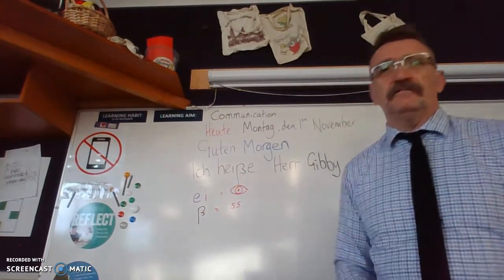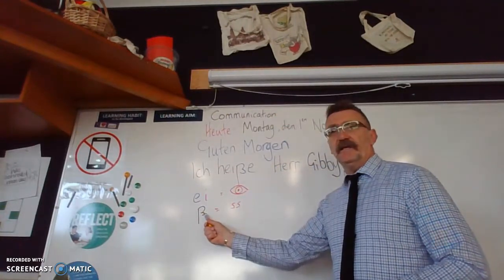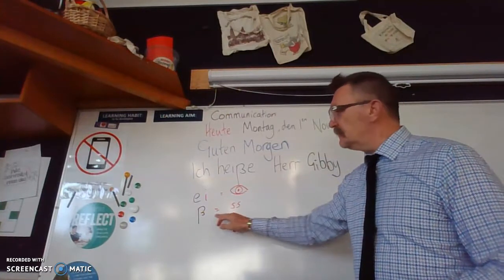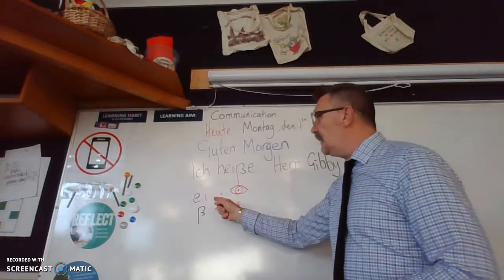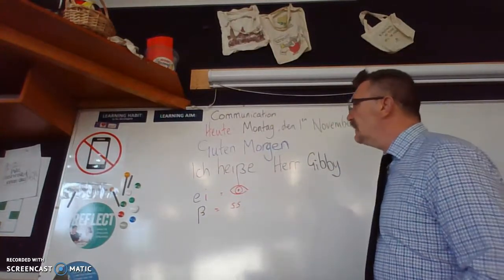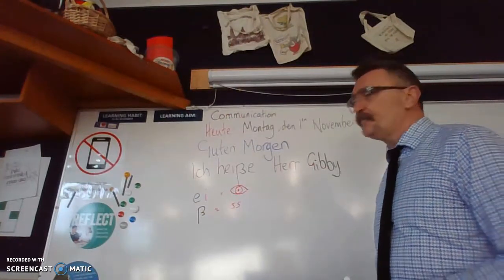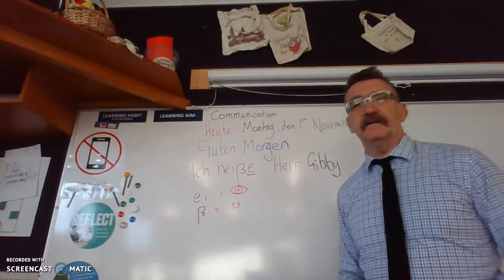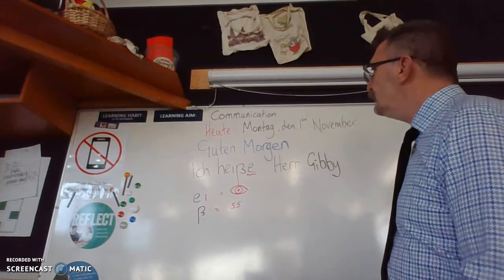Hallo ich heisse